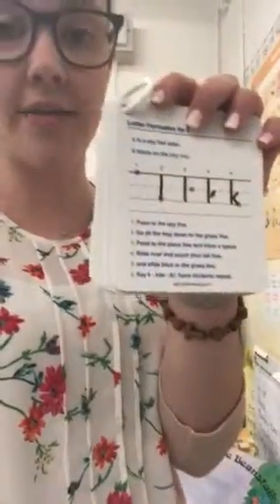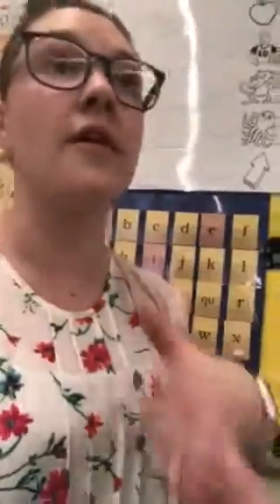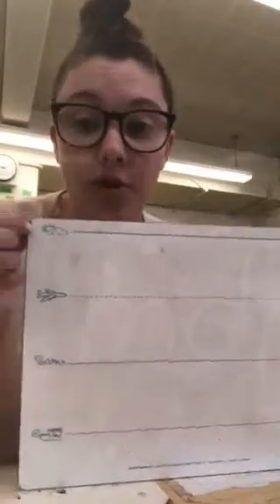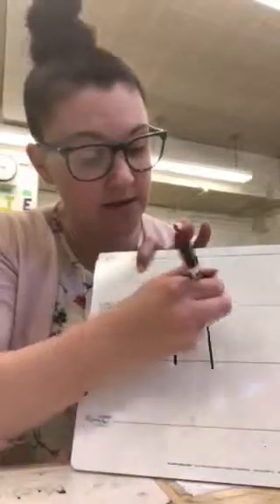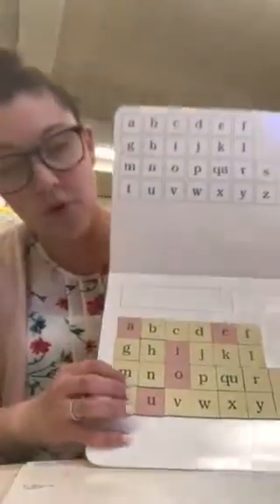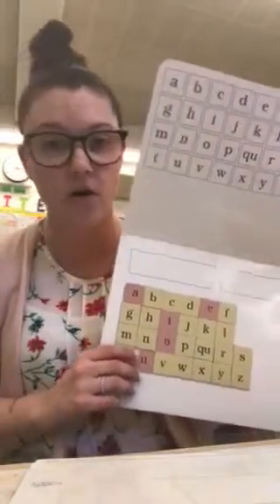Assignment #5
How Wilson Fundations helps kindergarten readers, along with a quick summary of materials.